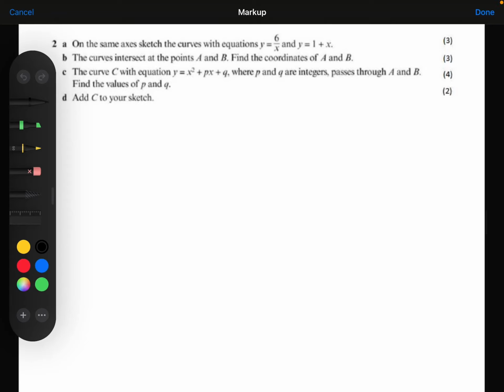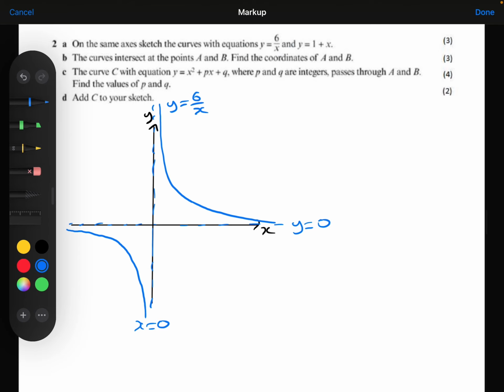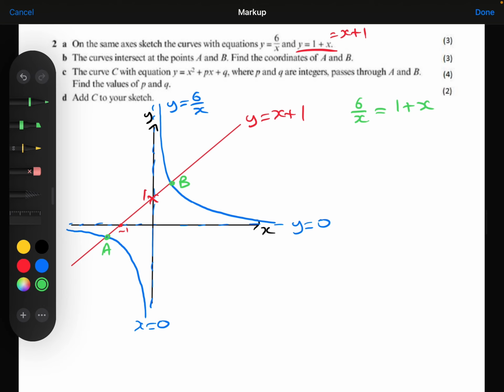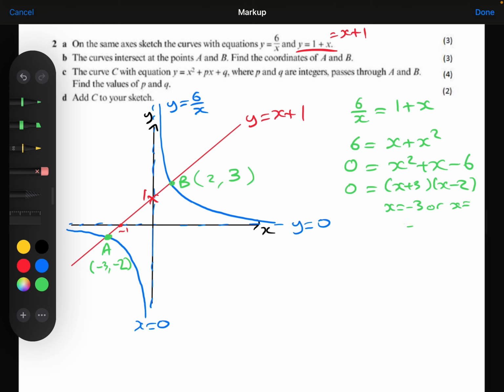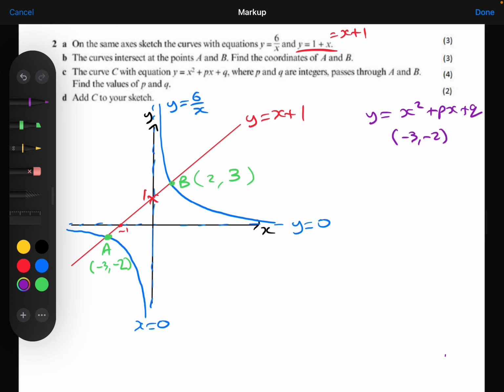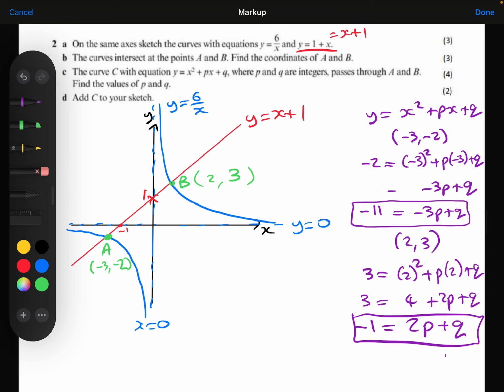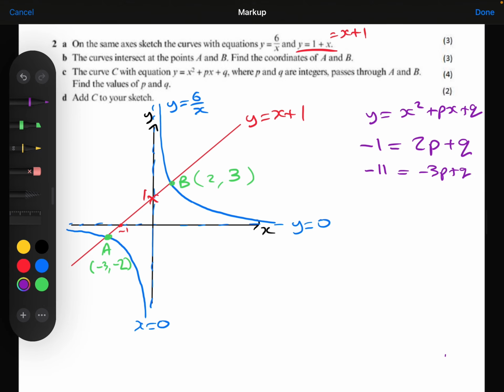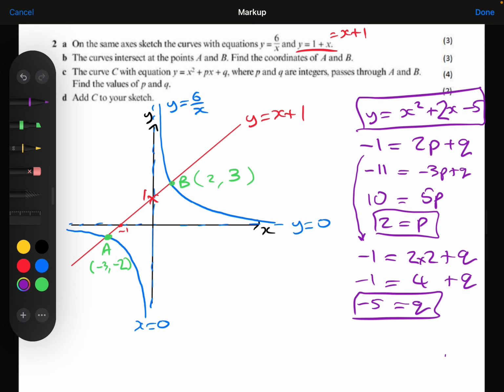Green Paper - Polynomials 2 -Q6